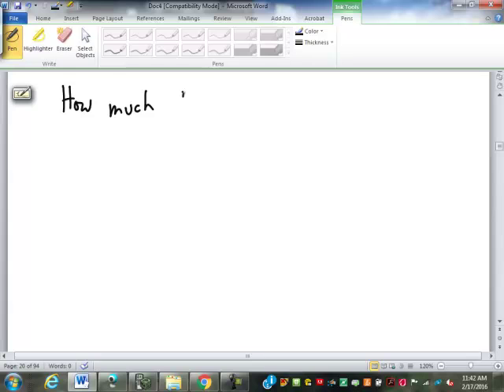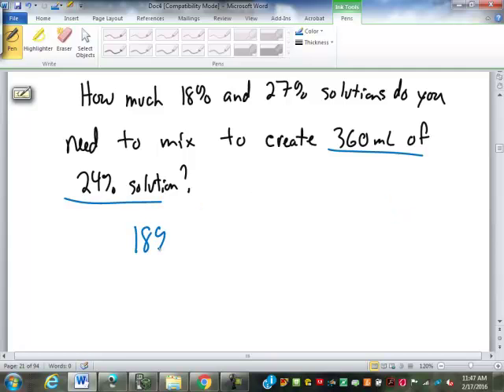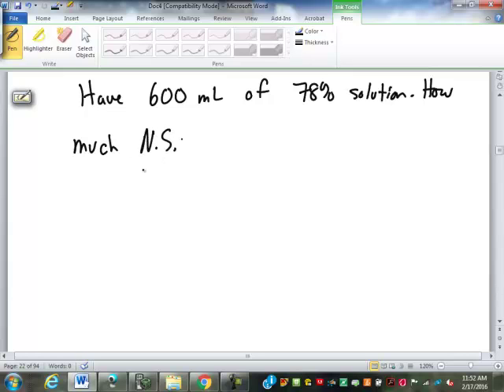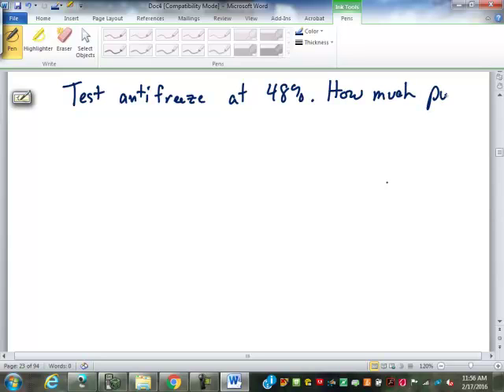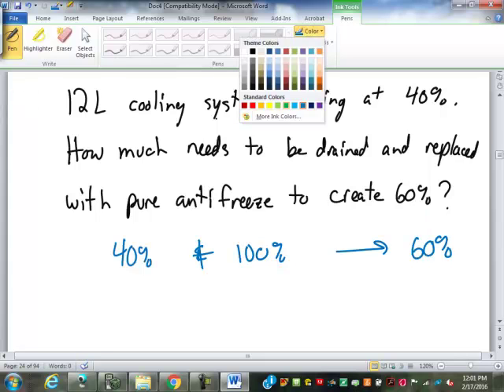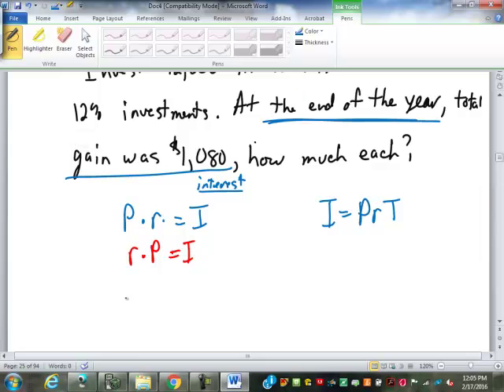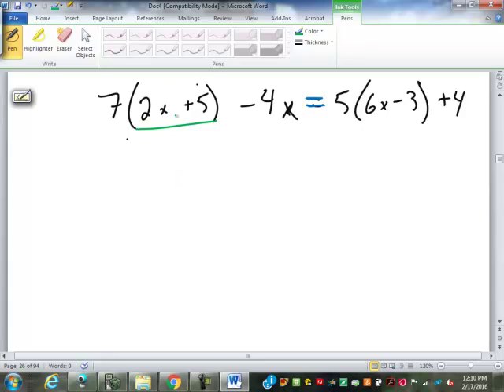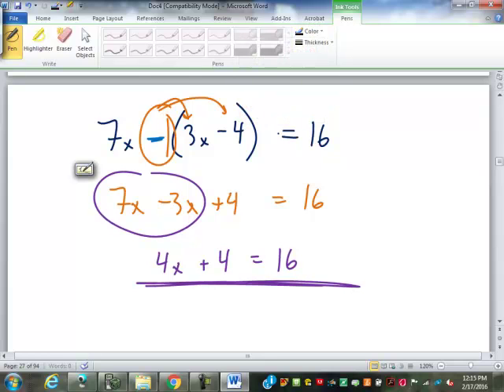10 More Mixtures